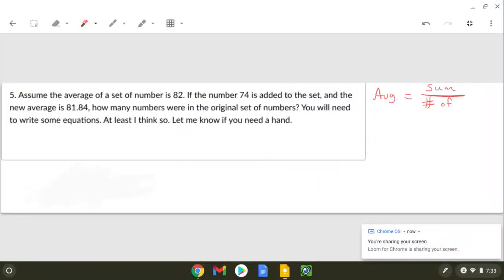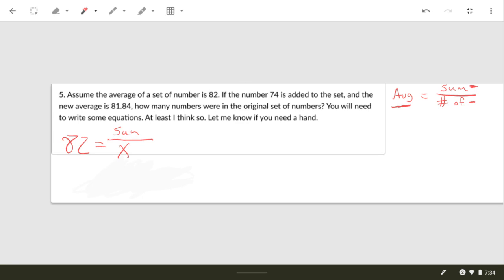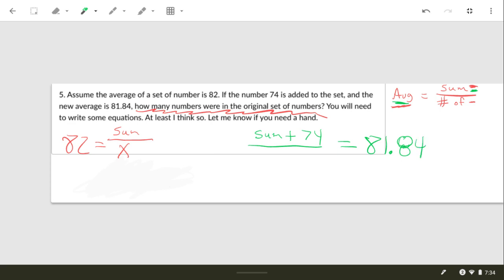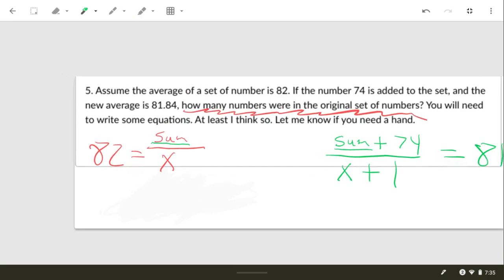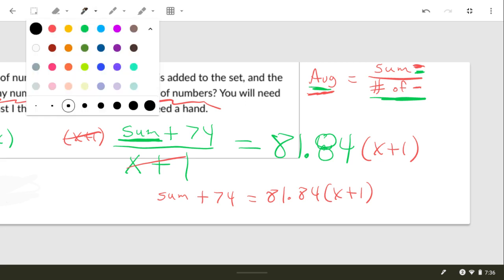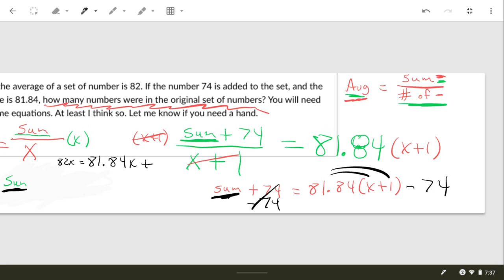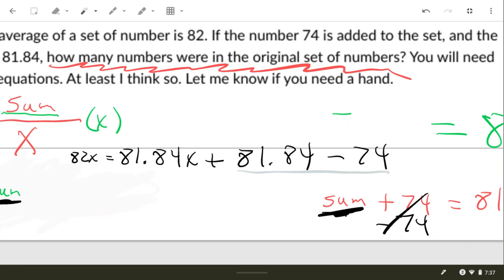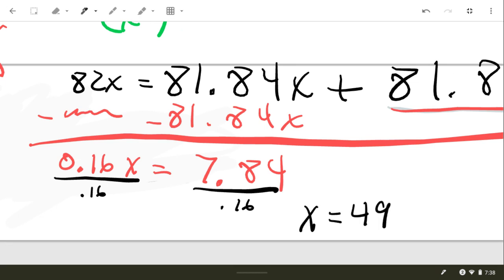ACT practice once again + extra